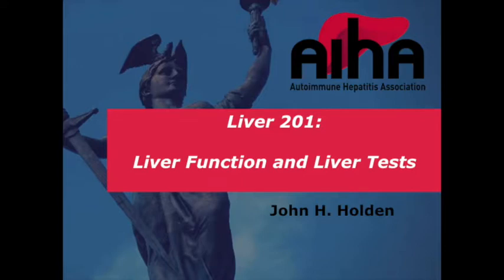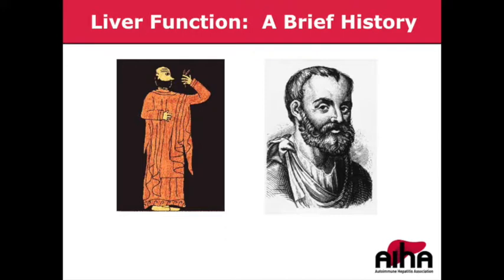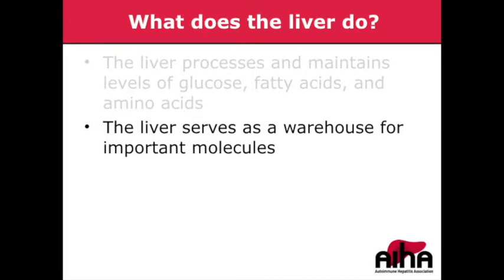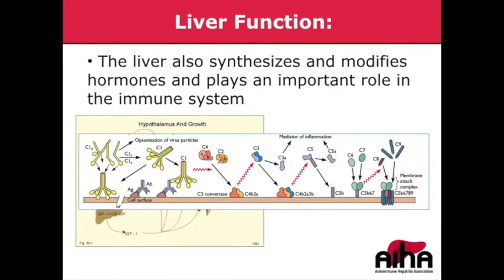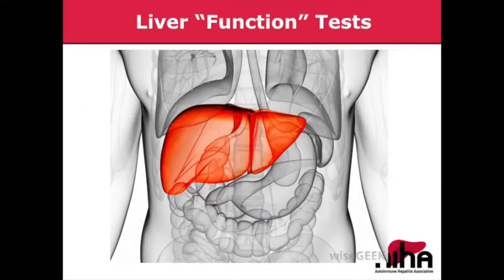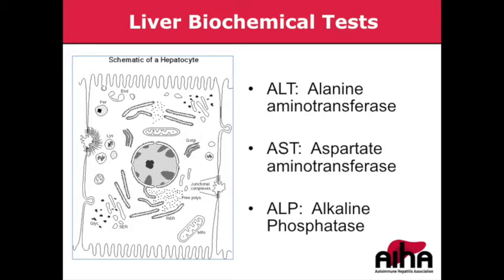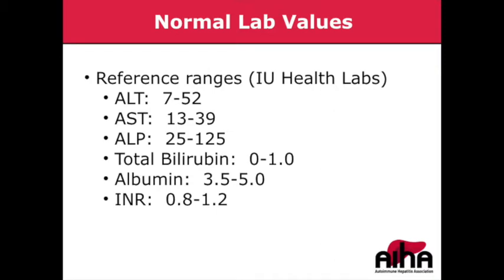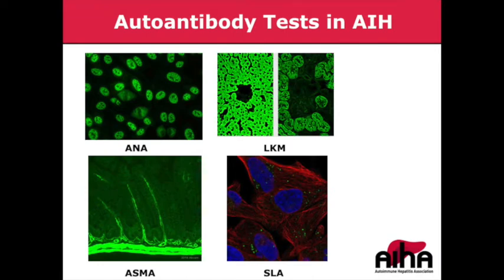Liver function and tests for the AIH patient John Holden AIHA 2017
Dr. John Holden discusses the extensive role of the liver in normal day to day living as well as dives into testing and interpretation.